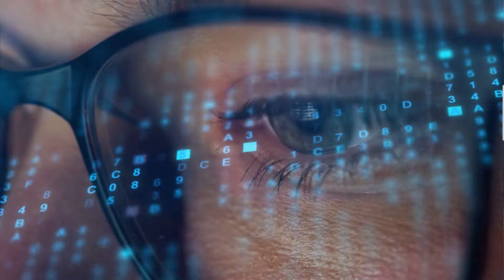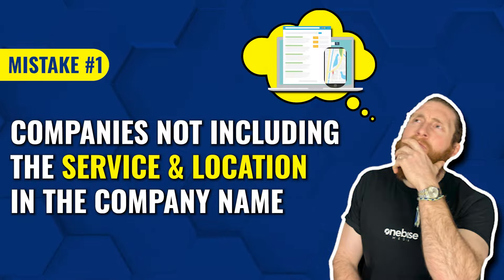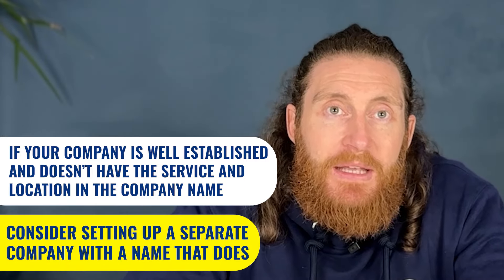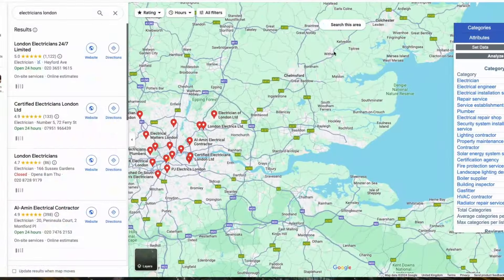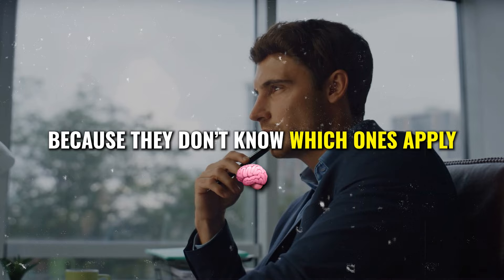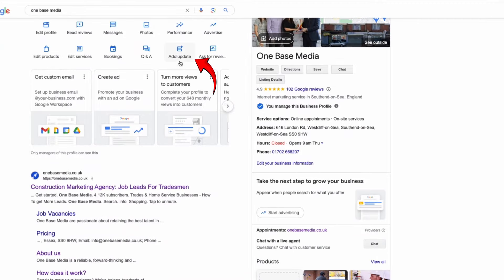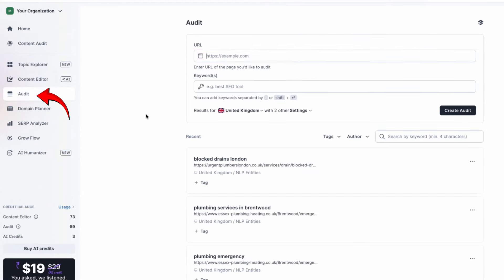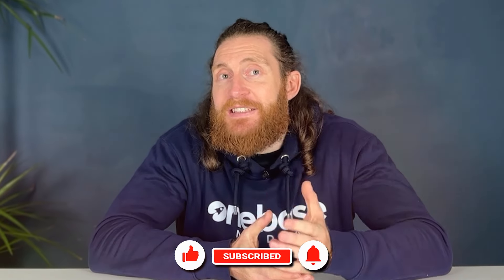4 Local SEO Mistakes & How To Fix Them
📈 In today's video, we're diving into the world of local SEO and uncovering 4 common mistakes that could be holding your business back. If you're looking to boost your local search visibility and attract more customers, this is the video for you!

*The best local SEO tool*

Timestamps:

00:52 - Not including the service in company name
02:10 - Not using the right categories on GBP
03:34 - Not posting on GBP
04:36 - No internal linking on website pages

Mistakes Covered:

Not Including the Service in Your Company Name: Learn why it's crucial to incorporate your service into your company name for better local SEO performance.

Not Using the Right Categories on GBP: Discover the importance of selecting the correct categories on your Google Business Profile and how it can impact your local search ranking.

Not Posting on GBP: Understand the benefits of regularly updating your Google Business Profile with posts and how it can engage potential customers and improve your visibility.

No Internal Linking on Website Pages: Find out why internal linking is essential for SEO and how it helps search engines understand your site structure and improves user experience.